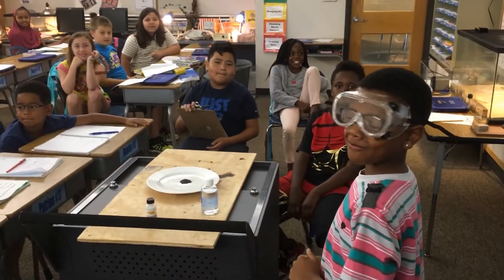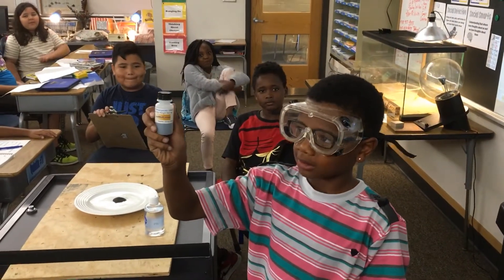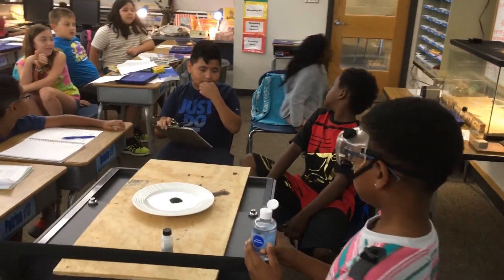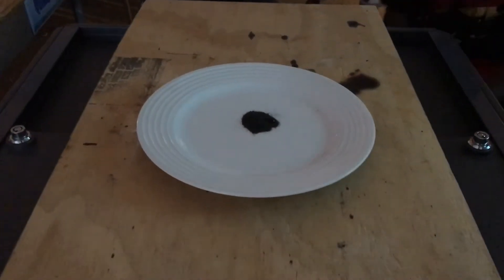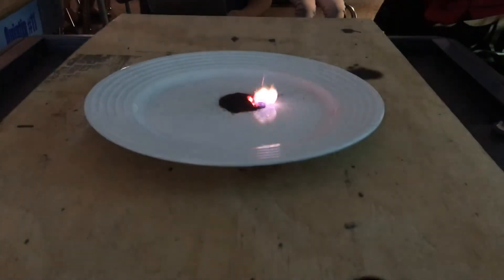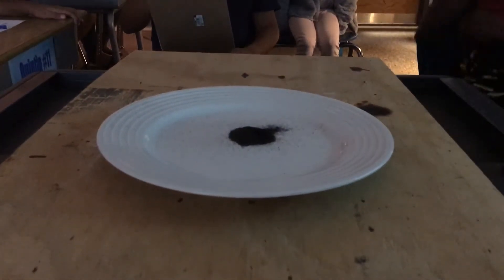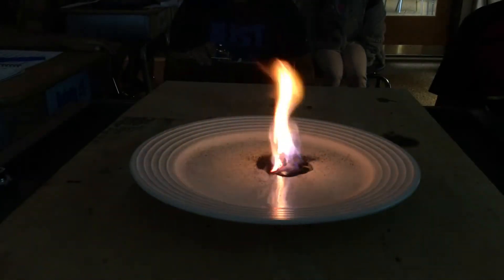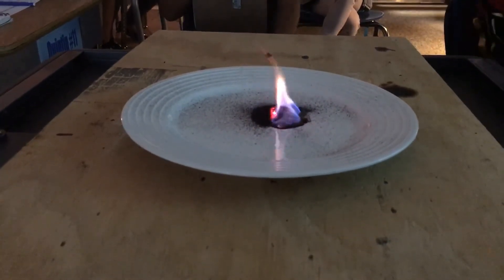Purple Fire! Potassium (Permanganate (KMnO4) & Glycerin) in RamZland!🔥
Mr. Ramsey's 4th grade students investigate a reaction using Potassium Permanganate (KMnO4) and glycerin!